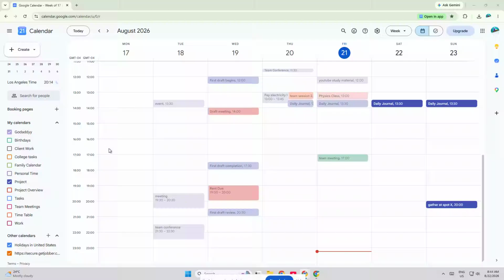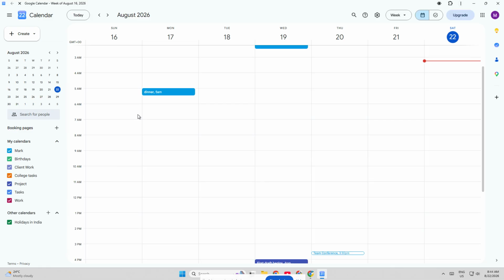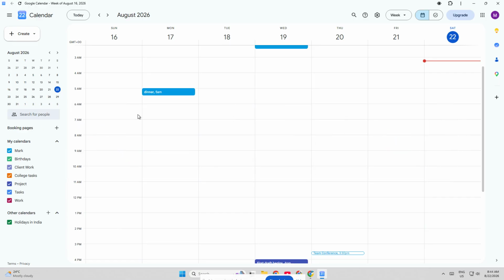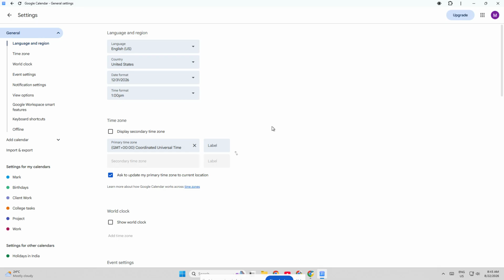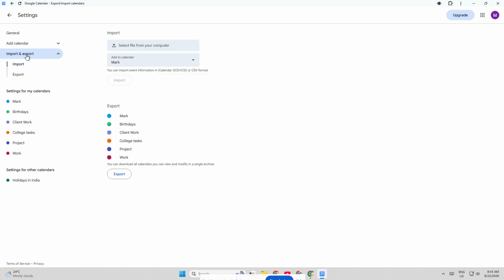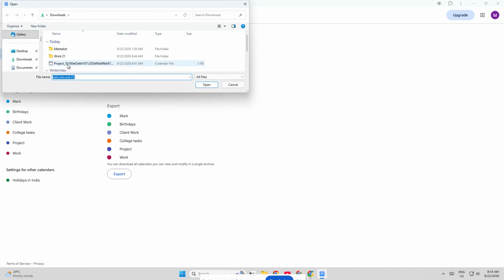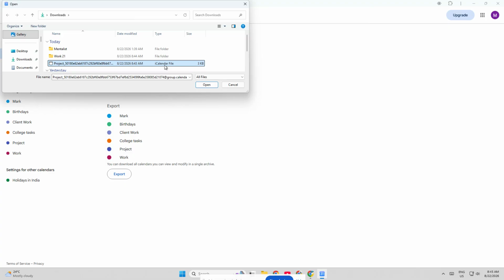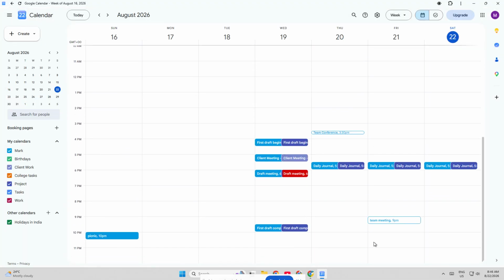How To Import ICS Into Google Calendar (Easy Guide)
Learn how to import an ICS file into Google Calendar in just a few simple steps. This tutorial shows you how to upload your .ics file, choose the right calendar, and add events quickly from your browser.

🕚Timestamps:
0:00 Intro
0:20 Open Google Calendar
0:34 Open Settings
0:46 Go To Import & Export
0:58 Select Your ICS File
1:14 Choose The Destination Calendar
1:27 Click Import
1:37 Confirm The Events Were Added
1:45 Outro

✍️What You'll Learn In This Video:
• How To Import An ICS File Into Google Calendar
• How To Find The Import & Export Option
• How To Upload A .ICS Calendar File
• How To Choose The Correct Calendar For Imported Events
• How To Complete The Import Process In Google Calendar

💡Pro Tips:
• Double-check that your file ends in .ics before importing.
• Make sure you’re signed into the correct Google account first.
• Choose the right calendar so events don’t get mixed up.
• Refresh Google Calendar if imported events do not appear immediately.
• If you use multiple calendars, import carefully to keep events organized.